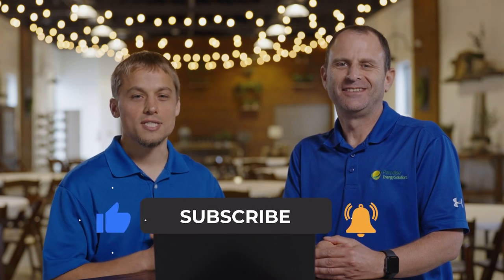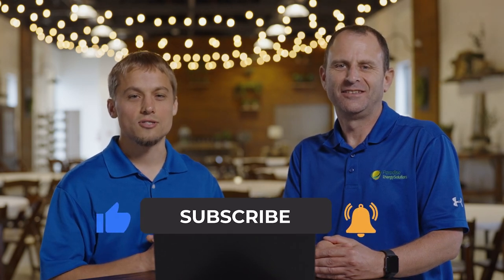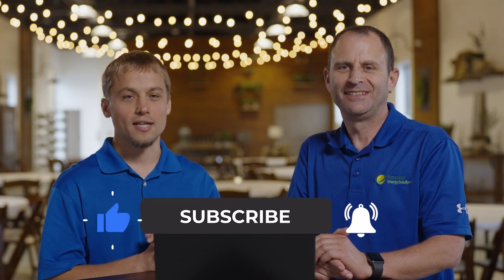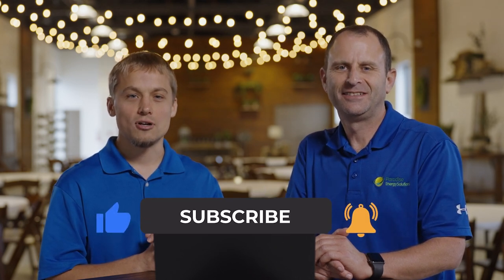Axitec Solar vs. LG Solar Panels: Which solar panels are better?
Larry and Warren compare Axitec Solar and LG Solar in this video. They look at how the two popular solar panel brands compare in quality, efficiency, warranties, and price.

0:30 Product Quality
0:41 Panel Efficiency
0:47 Panel Cost
1:02 Product Warranties

Watch our video comparison of Axitec and Q Cells:

Take a deeper look at how Axitec solar panels compare to LG panels